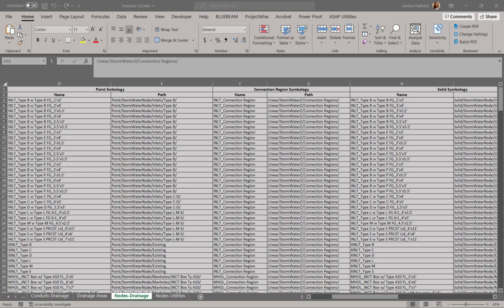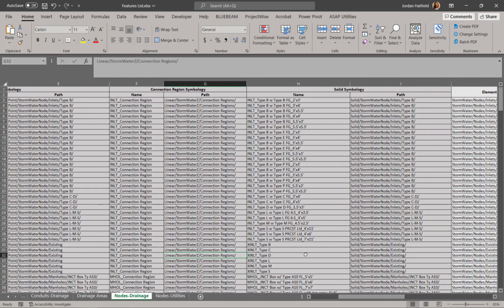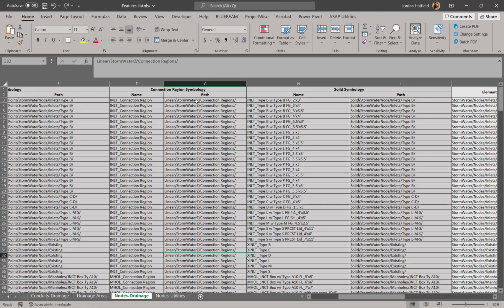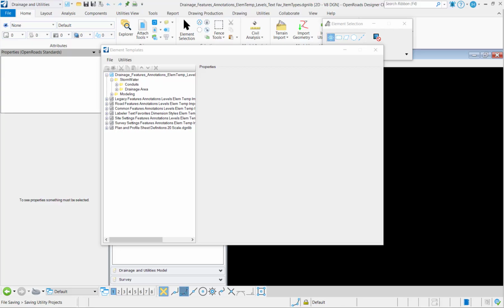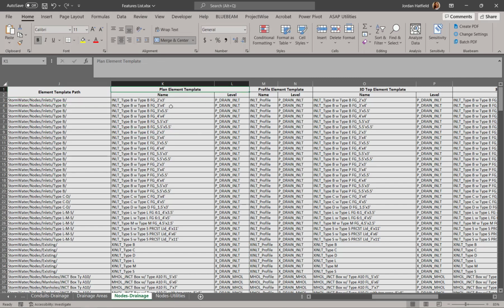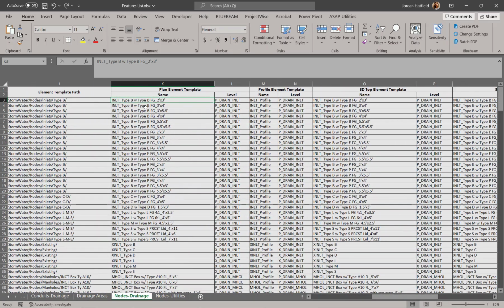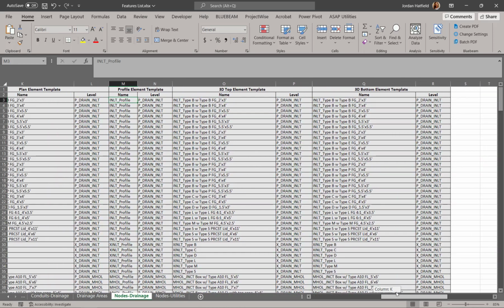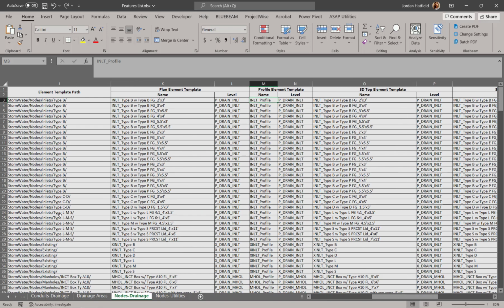Video 27 5 9b Designing the Folder Structure Pt 2